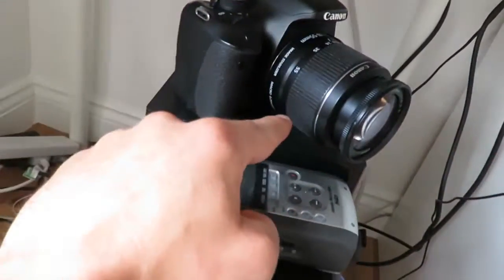STORY MEETINGS AT THE BEACH - 01.07.16 - 2254